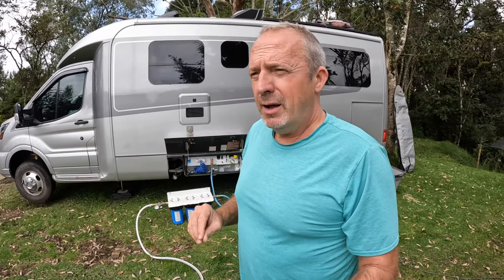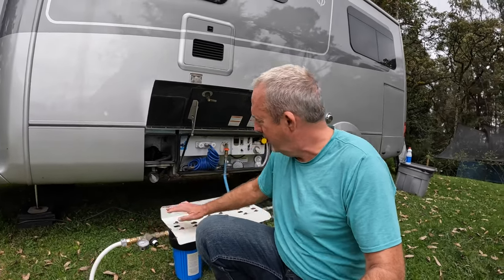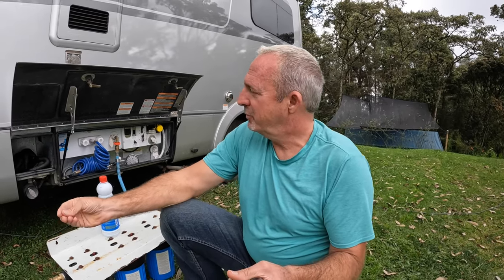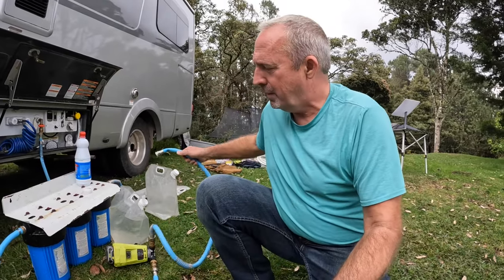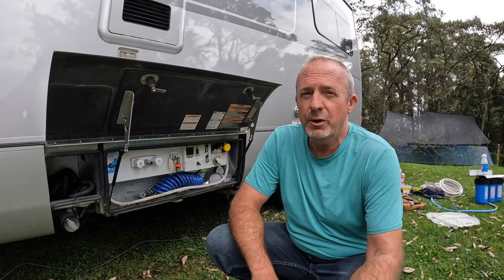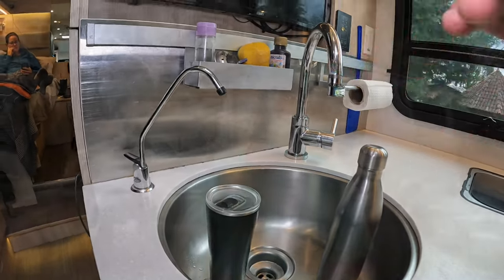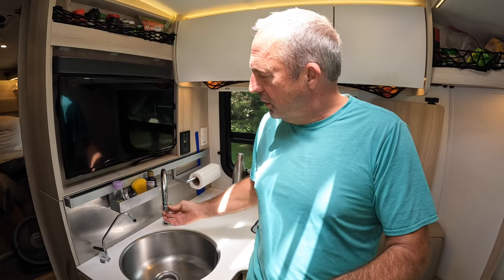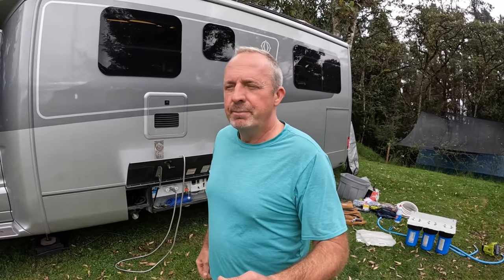Filtering Non Potable Water for Drinking in a RV | B+ Overlanding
We share the systems we installed and the processes we use to insure we have safe, good tasting water to use, cook with, and drink while traveling down the Pan American Highway, and full time RV life.

Renator RV Water Pressure Regulator for RV Camper. Brass Lead-free Adjustable Water Pressure Regulator with Gauge.  M11-0660R.

SpiroPure Triple 10" Water Filter Housing 3 Stage Big Blue Three-Housing

Sediment filter.  Aquaboon 1 Micron 10" Pleated Sediment Water Filter Replacement Cartridge

Carbon Filter.  HydroLogic HL22096 Evolution KDF/Catalytic Standard Carbon Pre-Filter, 10-Inch by 4.5-Inch

Ceramic filter.  DOULTON W9381000  High Flow Multi Candle Filter Module

Ultrapure Quantum Under Sink System Kills 99.99% Bacteria & Viruses.  NEW filter that replaces the one we purchased.

Suction Strainer - used when drawing water with the pump from streams.

100' soft hose for pumping water from a stream

3 x Camco EvoFlex 4-Foot Hose | 5/8-inch Diameter.  Drinking Water Safe.

White potable water hose 25'

Water Bandit -Connects Your Standard Water Hose to Various Water Sources

4 x 2.5 gallon collapsable water transport bags.

Ryobi P750 One+ 18V Hybrid Lithium Ion Battery or 120V AC Powered Portable Potable Water Transfer Pump

GORILLA EASY CONNECT Garden Hose Quick Connect Fittings. ¾ Inch GHT Solid Brass. (3)

ALTERED Stainless Steel Chrome Nozzle Dual Flow Pro Same Tap, 98% Less Water Universal Fitting with Adapters for Most Taps (Standard Size)

Shut off valve for hand held shower head inside and out (2)